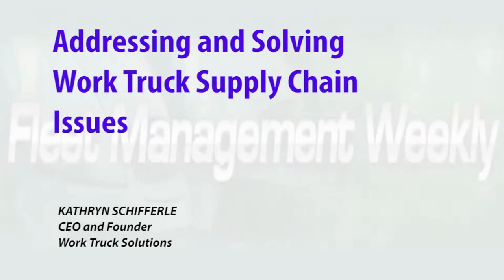Addressing and Solving Work Truck Supply Chain Issues | KATHRYN SCHIFFERLE | Fleet Management Weekly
Work Truck Solutions was founded with the purpose of solving a host of supply chain issues, and making work trucks easier - and faster - to order.

KATHRYN SCHIFFERLE
CEO and Founder
Work Truck Solutions

160403KSchifferle01